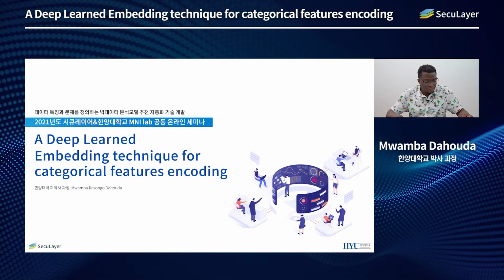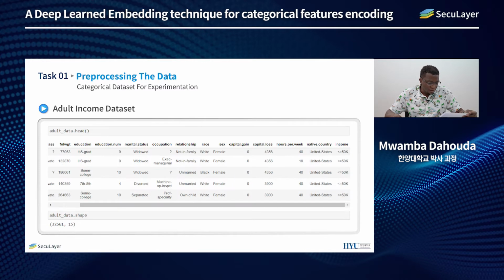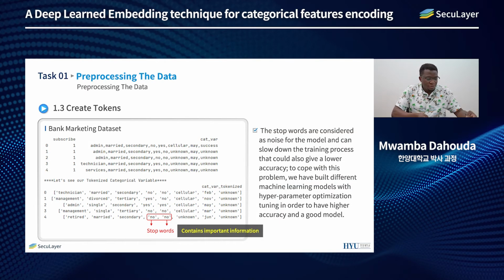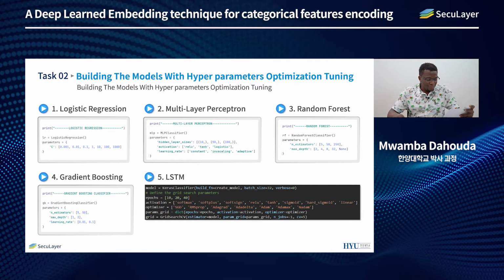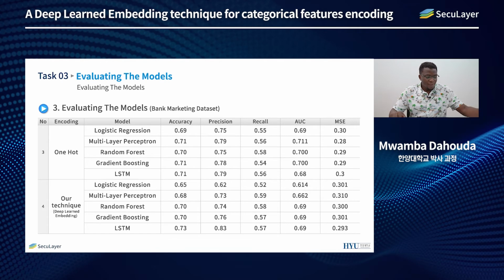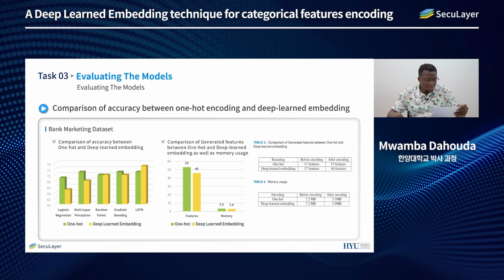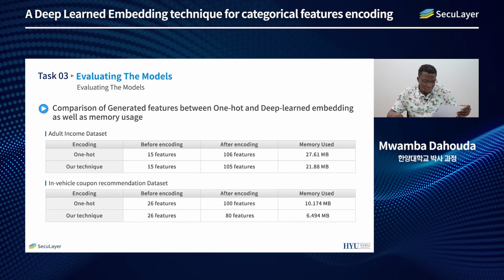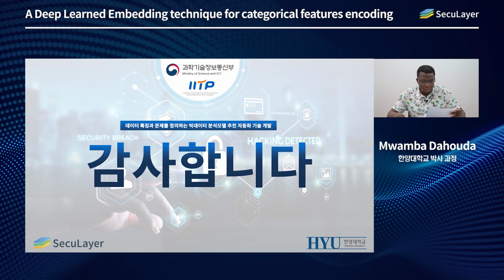A Deep Learned Embedding technique for categorical features encoding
2021년도 시큐레이어&한양대학교 MNI lab 공동 온라인 세미나